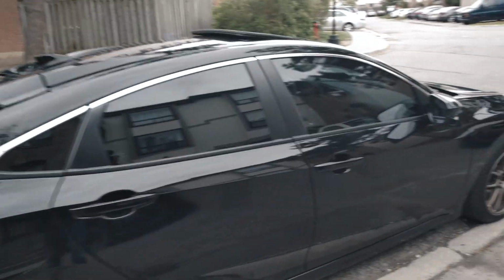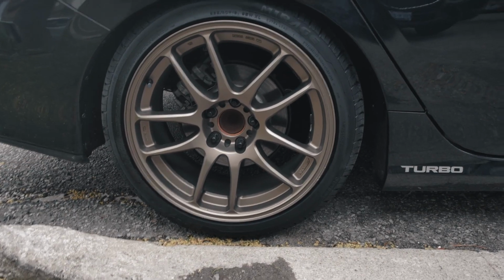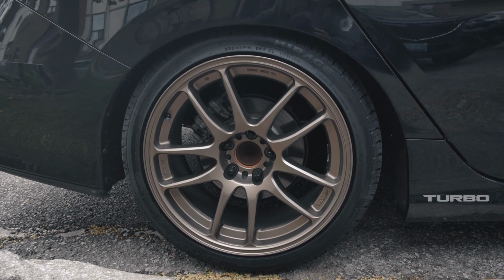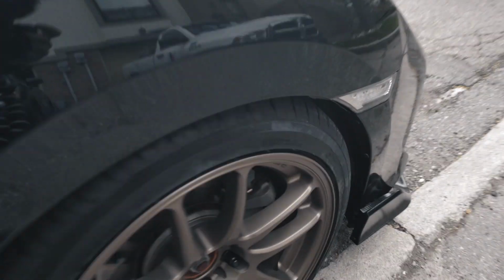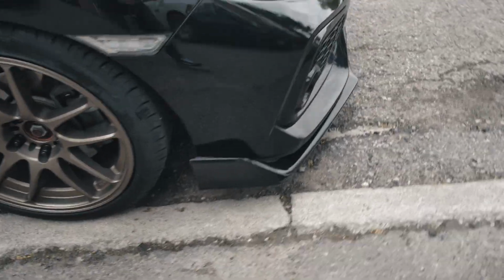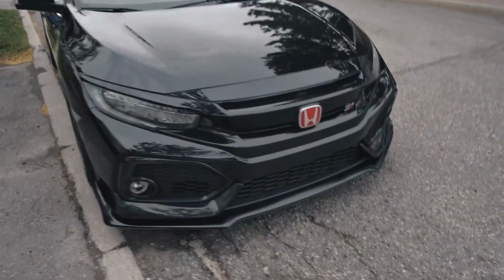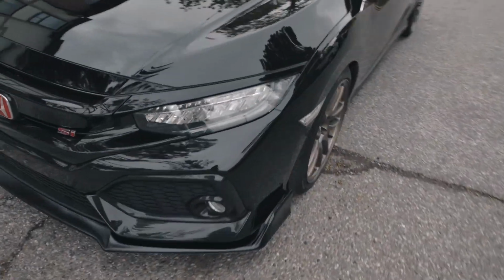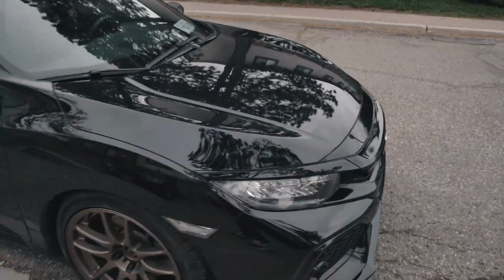MY 2018 HONDA CIVIC SI GETS AUTHENTIC WHEELS!!!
I love my new authentic wheels! What do you guys think?

MY FAVORITE MODS

Type R Side Skirts

Poco Shift Knob

Acuity Short Shifter Assembly

Esco-T6 Shift Knob

* THIS IS THE CATTED VERSION *

PRL FP/DP

MY GEAR

Twitter Chris Lowpes